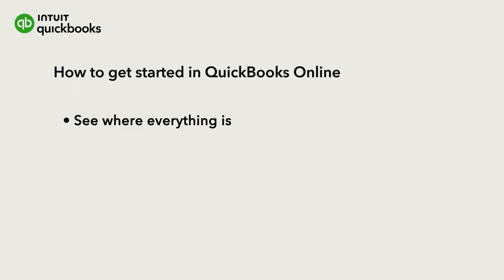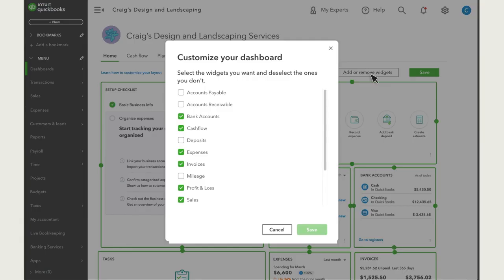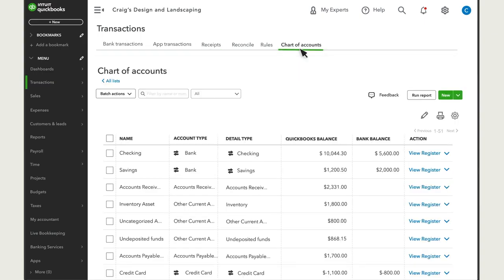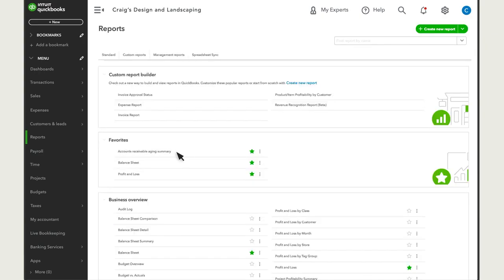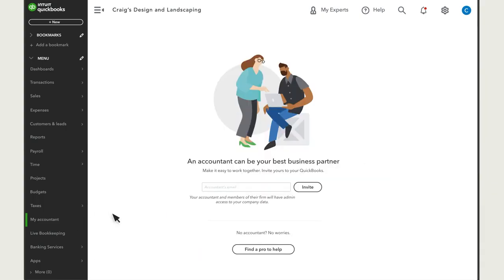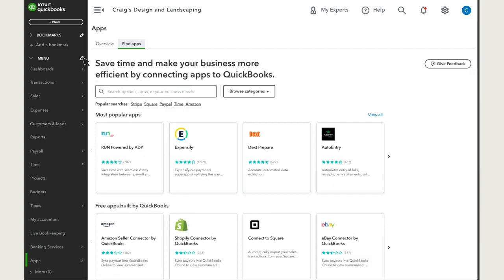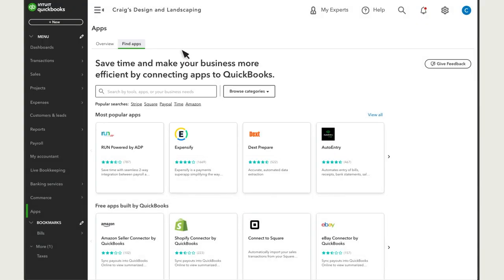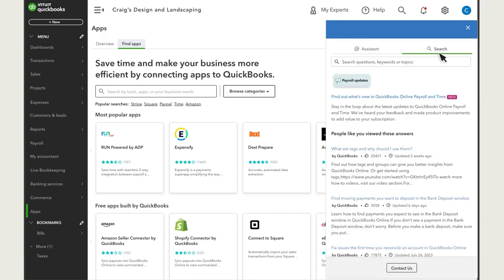New 2025 QuickBooks Online Tutorial - a quick tour & what to do next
Welcome to QuickBooks Online. Let’s go over where everything is so you can start using QuickBooks to manage your business efficiently.